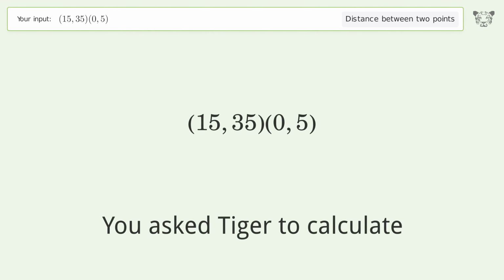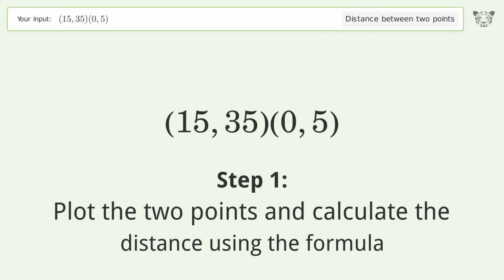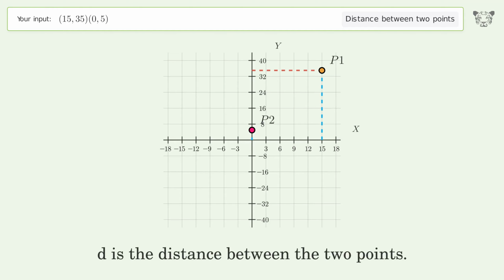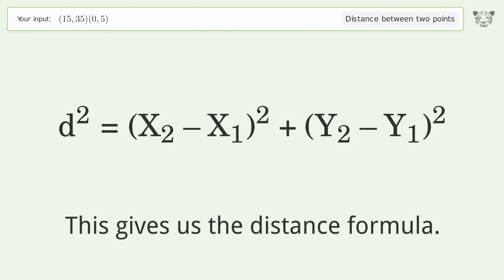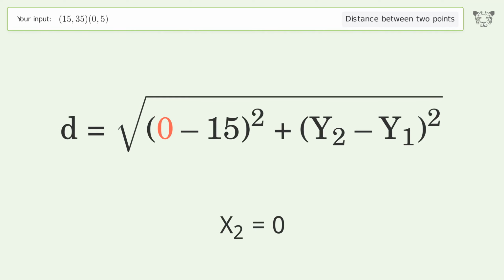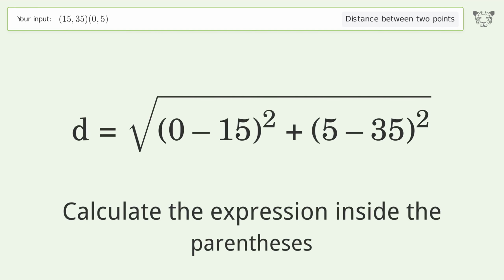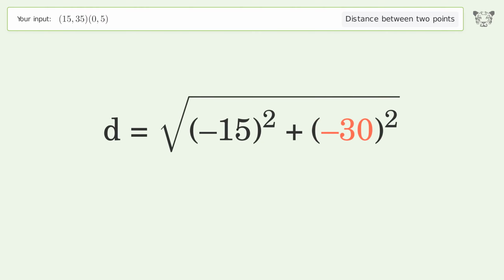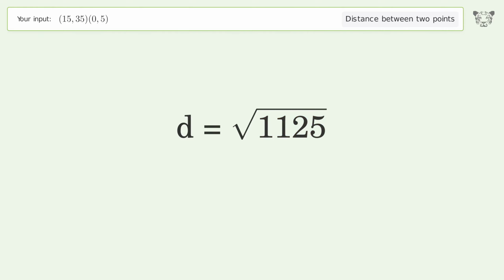Find the distance between two points p1 (15,35) and p2 (0,5): Step-by-Step Video Solution